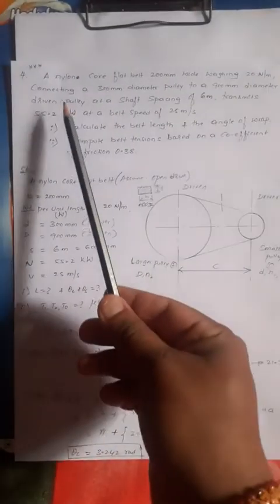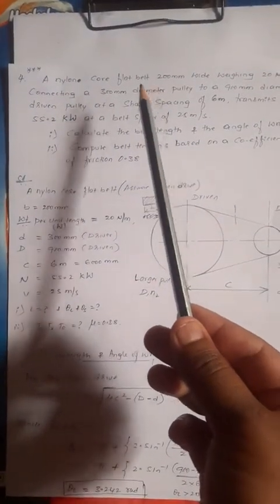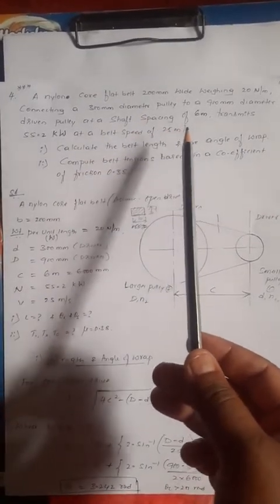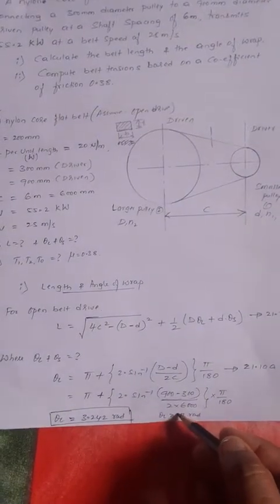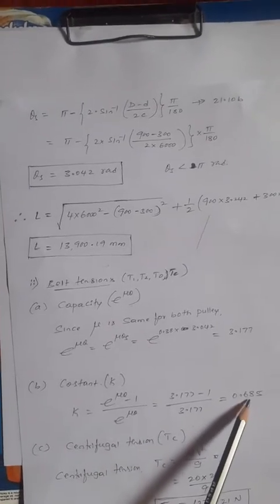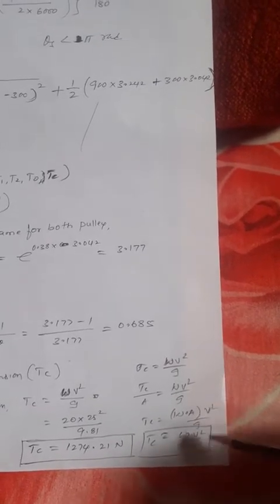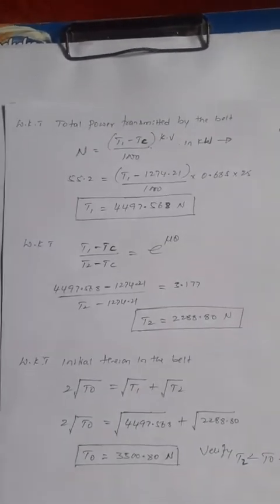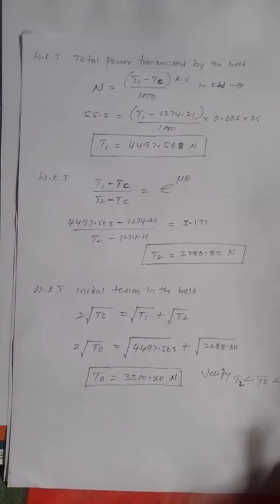DME-II MODULE 2 BELTS LECTURE 4